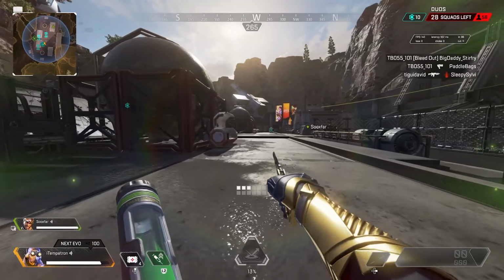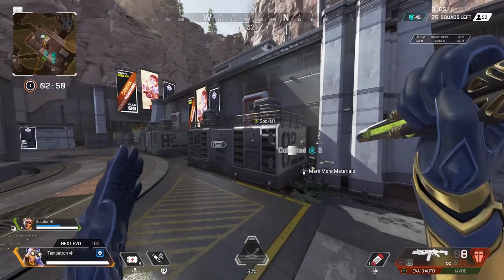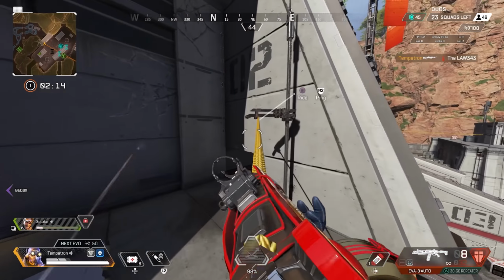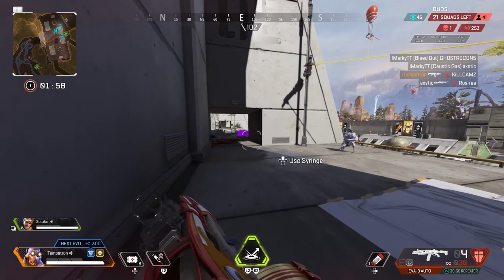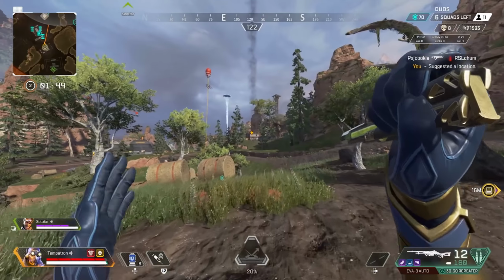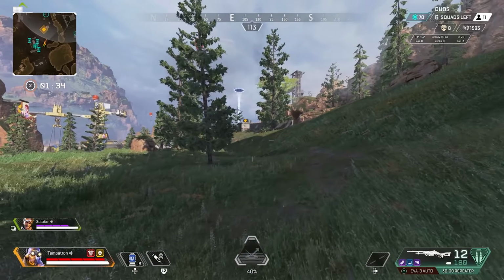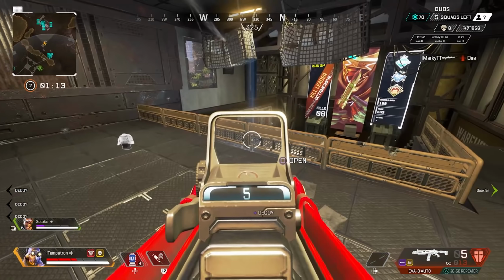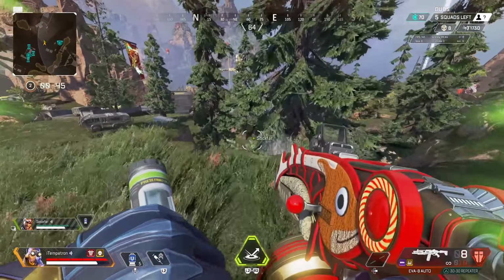The New Octane Buff is Unbelievably Good! - Apex Legends Season 8 Octane Buff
iTemp